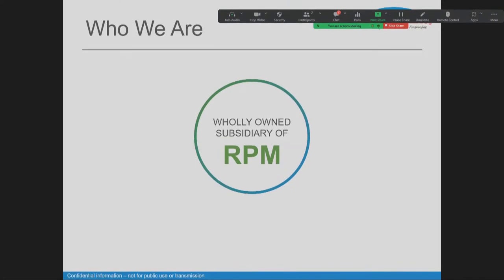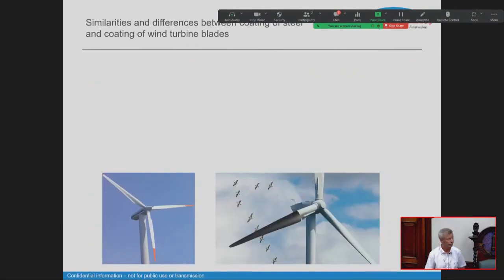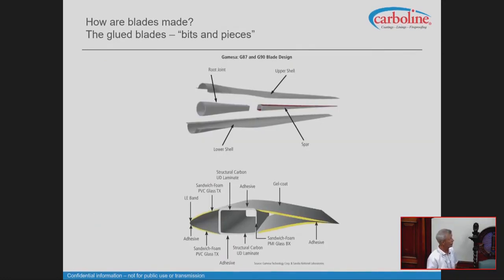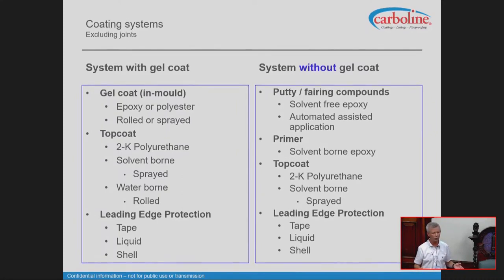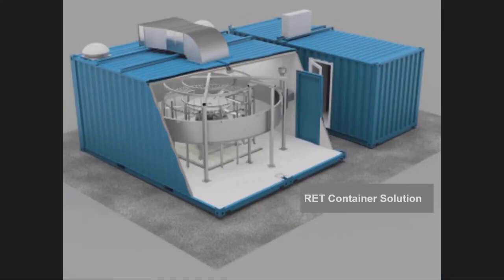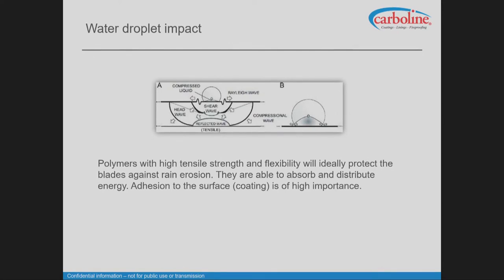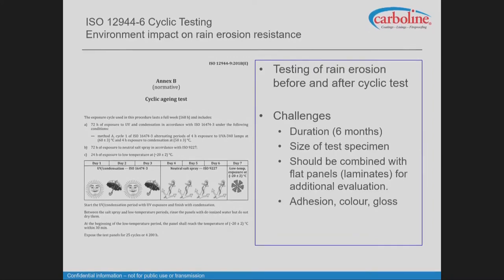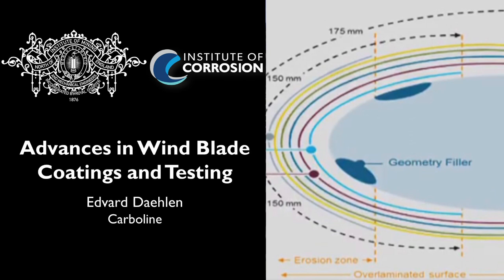Advances in Wind Blade Coatings and Testing: Edvard Daehlen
This video is a recording of a live lecture given by Edvard Daehlen as part of the one-day Integrity Engineering for a Sustainable Future Conference in June 2023, jointly held by the Institute of Corrosion (ICorr) and the North of England Institute of Mining and Mechanical Engineers (NEIMME).

Lecture Synopsis:
In this lecture Edvard outlines the advances in wind blade coating and testing.

Speaker Biography: Edvard Daehlen, Carboline
Edvard is a research and development manager at Carboline and has 43 years experience in the coating industry, the last 20 years have been spent with an emphasis on wind turbine blade coatings. He is currently the President of the Federation of Scandinavian Paint and Varnish Technologists.

About the Institute:
The Mining Institute is the Royal Chartered membership organisation for science and technology in the North. Founded in 1852 by some of the most important contemporary Northern scientists and engineers, our members still actively contribute to academia, industry and public life across the region.

About the Institute of Corrosion:
The Institute of Corrosion is a Registered Charity, run by professionals and volunteers from Industry and Academia, that has been serving the corrosion science, technology and engineering community since 1959 in the fight against corrosion, which costs the UK around 4% of GNP per annum.